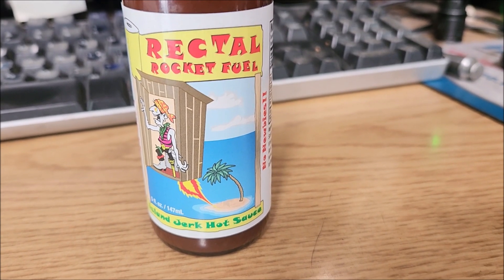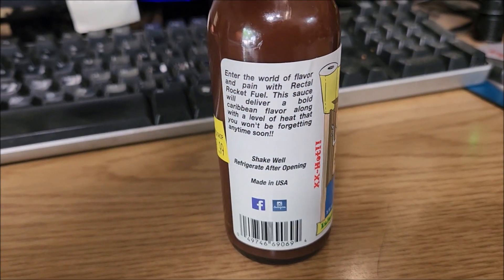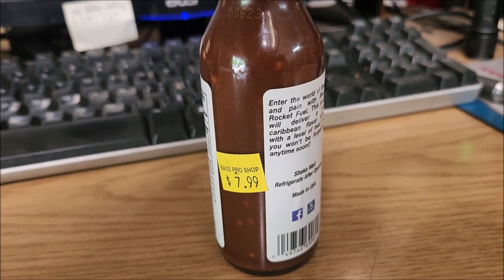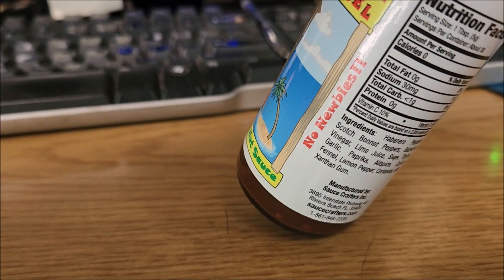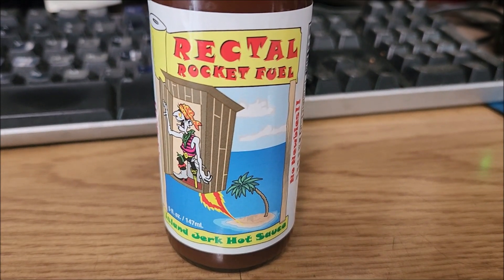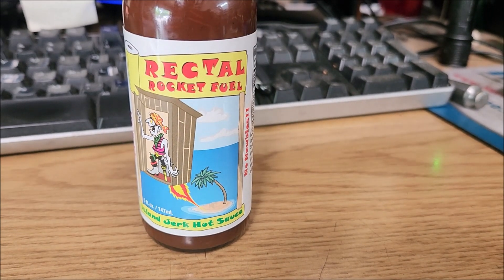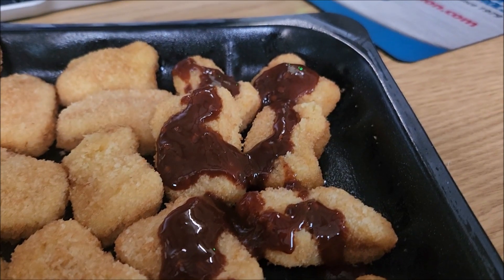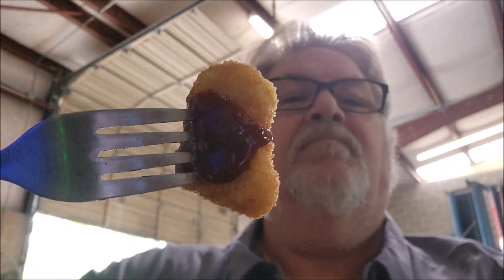RECTAL ROCKET FUEL ISLAND JERK HOT SAUCE REVIEW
Title says it all. Over all a good hot sauce. Check it out at your local Bass Pro shop